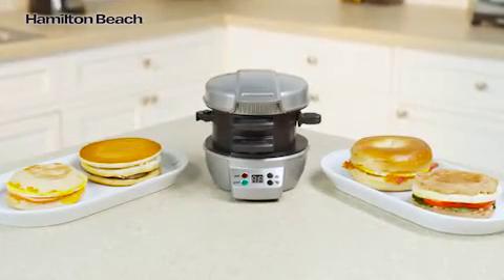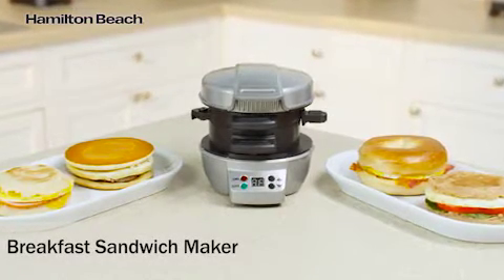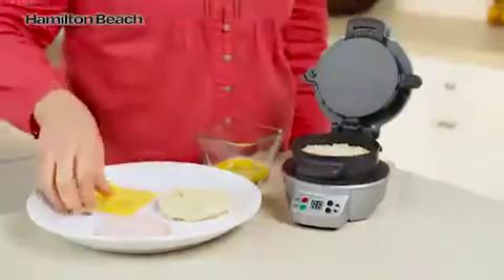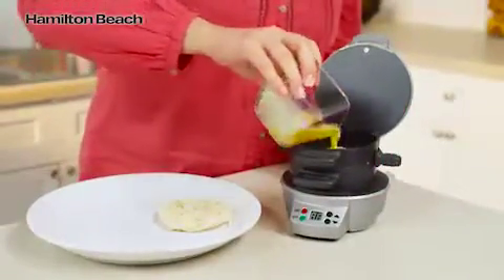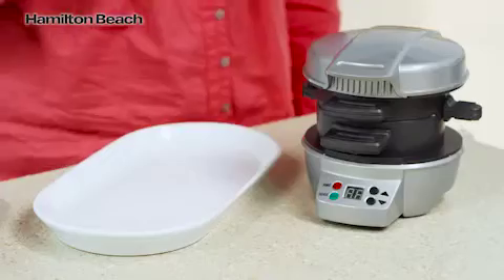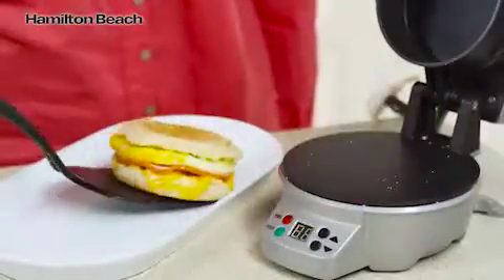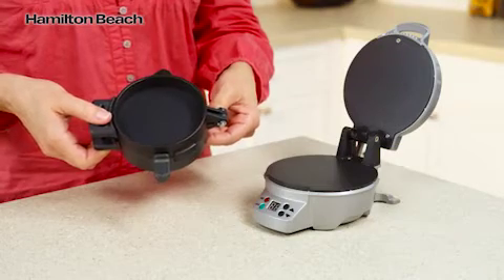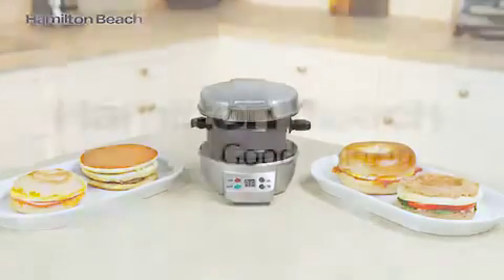Hamilton Beach Breakfast Sandwich Maker | Link in descreption to buy this product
Hamilton Beach Breakfast Sandwich Maker, Silver (25475A)
Pattern Name: Sandwich Maker
Color Silver
Material Nonstick
Brand Hamilton Beach
Style Silver Single
Number of settings 1
Quick and easy: This sandwich maker cooks your breakfast, lunch, or dinner sandwich in just minutes. Perfect for brunch or a quick, healthy meal on the go.
Create custom sandwiches: Use this breakfast maker to completely customize your sandwich with your choice of bread, cheese, eggs, meats, and much more. Eliminate the bread and these are great for Keto and Paleo diets too.
Get inspired: Explore more than 25 sandwich maker recipes on our website.
Just 4 easy steps: Building your breakfast sandwich comes together in just a few steps with a breakfast maker—and you don't even need to leave your house.
Easy cleanup: All removable parts on this sandwich maker are dishwasher safe and surfaces are covered with durable, nonstick coating.
Great gift: Perfect gift for the holidays, Christmas, birthdays, father's day, mother's day, graduation, back to school and more
Included components: Quick and easy recipes